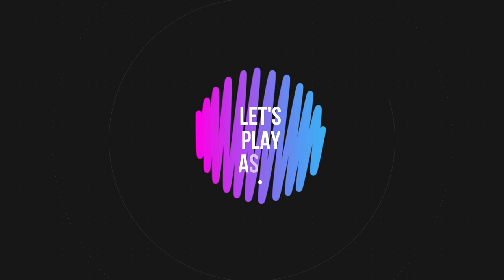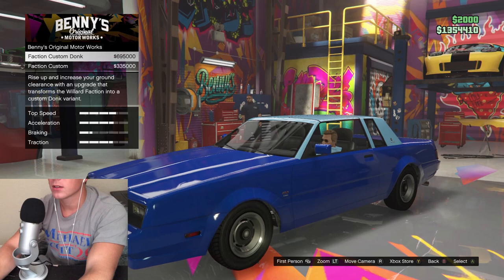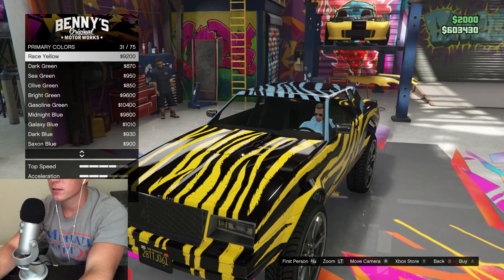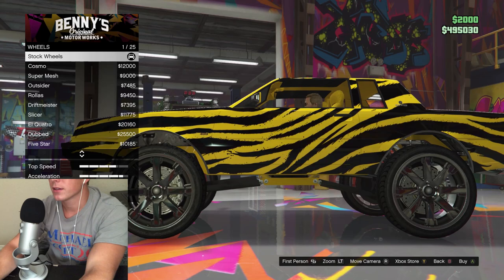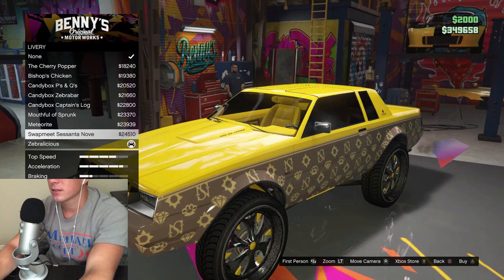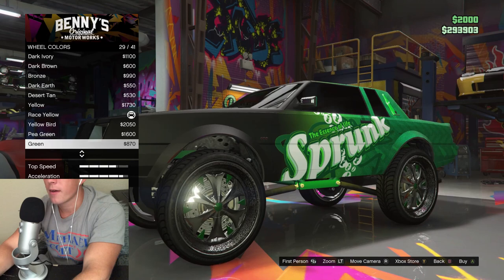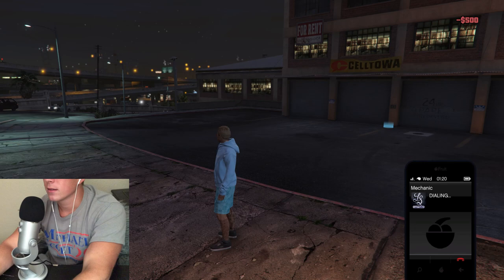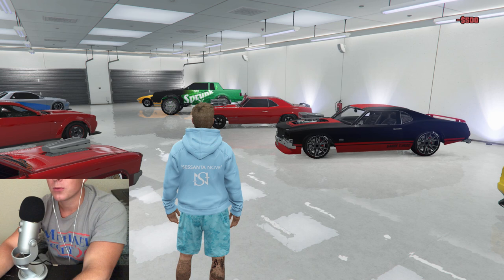ASMR Gaming: GTA V | Willard Faction Customization! - Gum Chewing + Whispering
We're back with another vehicle customization in this ASMR gaming episode, and we'll be working on the Willard Faction! Tag along as we put some ridiculous stuff on this car! Featuring gum chewing, whispering, and controller sounds for relaxation :) Enjoy!

Minecraft Texture Pack: PureBDcraft